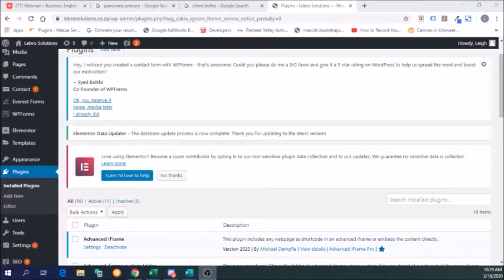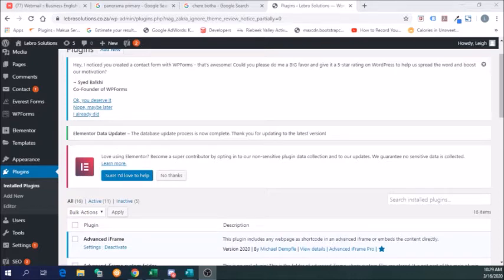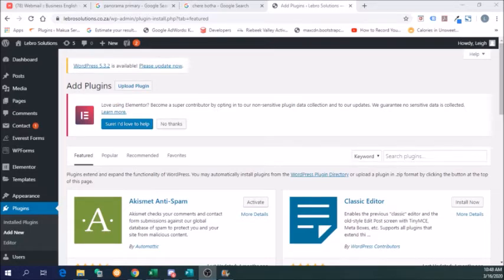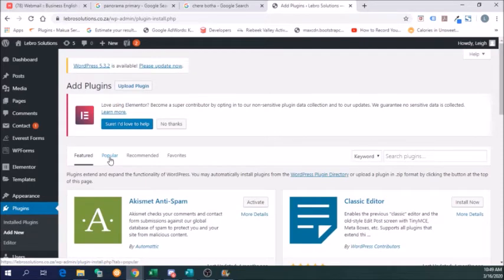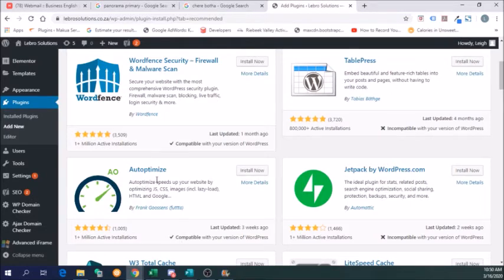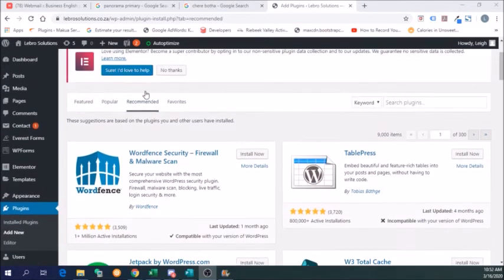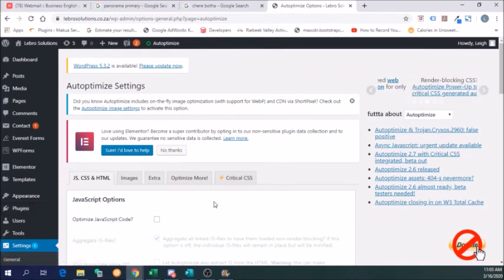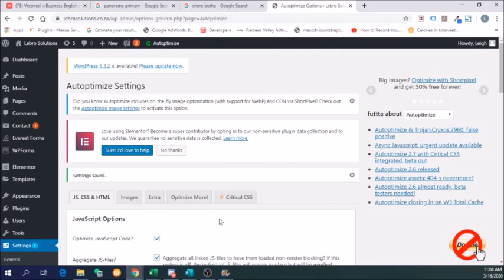LESSON 8 PLUGINS